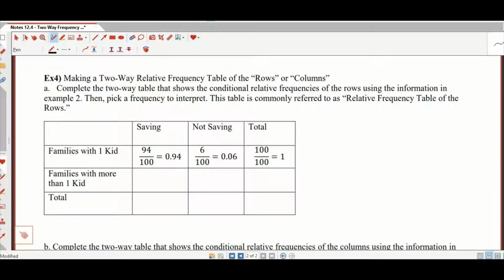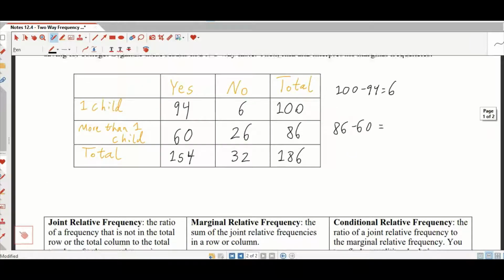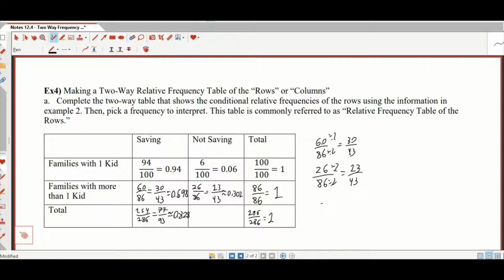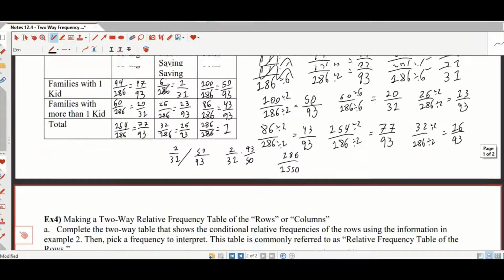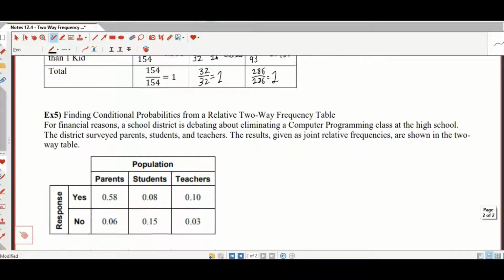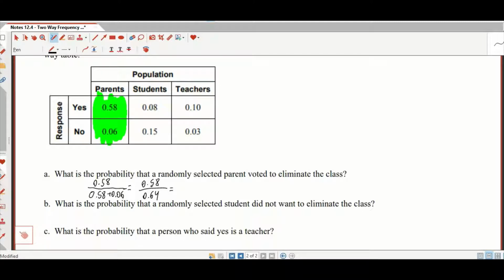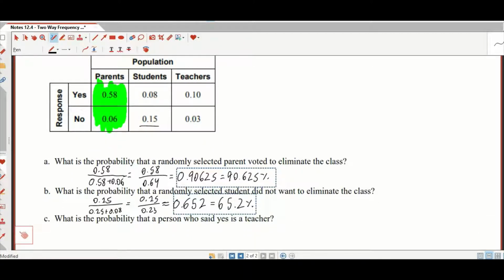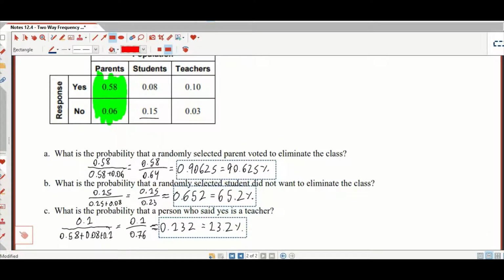12 4 B